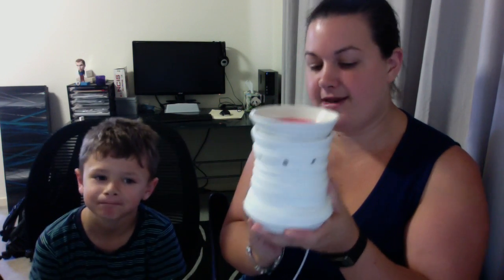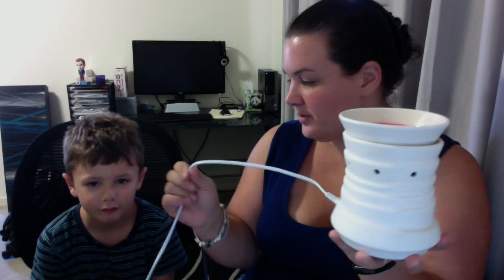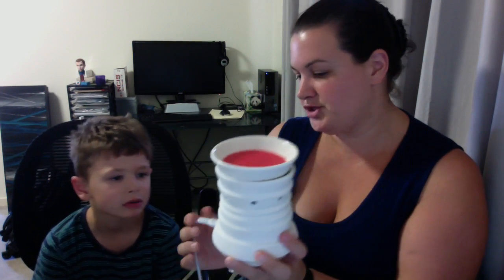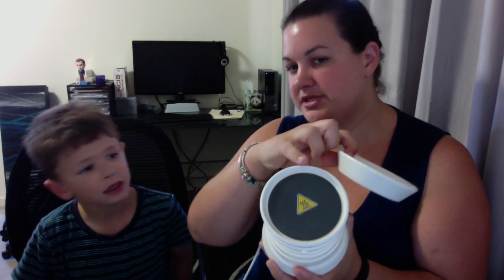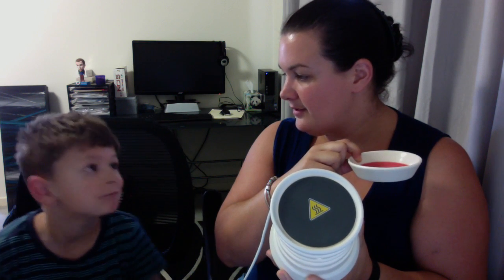Scented Candles | What Is Scentsy? | Safety First | How Does Scentsy Work?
On this video I will briefly go over how Scentsy works with my little sidekick Ethan. We will talk about how the product works and what it creates. A safe fragrances environment suitable for children, pets and baby sitters.

Scentsy
Rack Family
Fragranced Home
Candle Warmer
Wickless Candles
Soot Free
Scentsy Australia
Flameless Candles
Work from Home
What is Scentsy
Scented Candles
Stay at Home mum
School Hours
Family Time